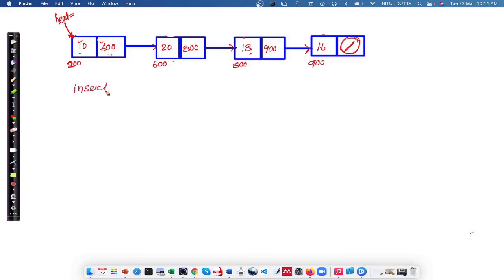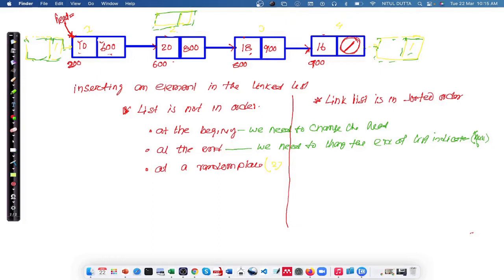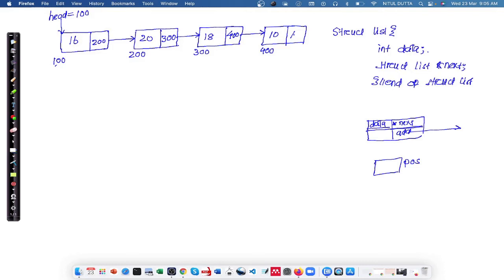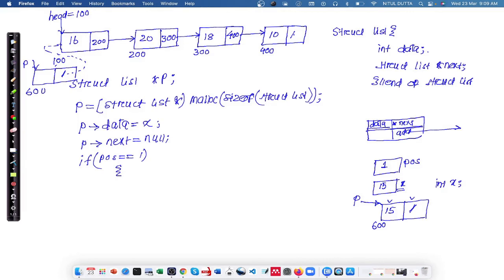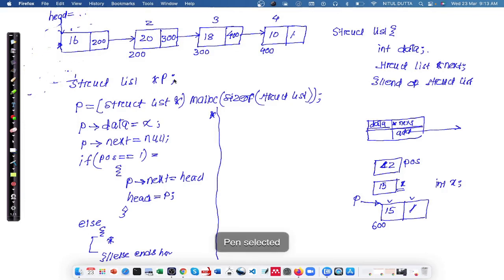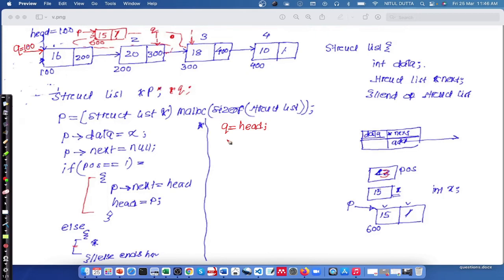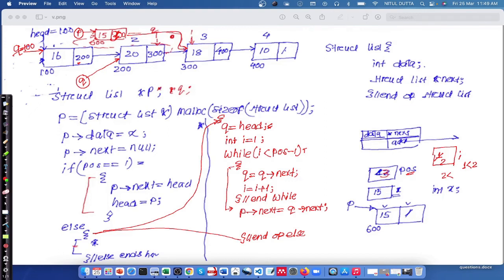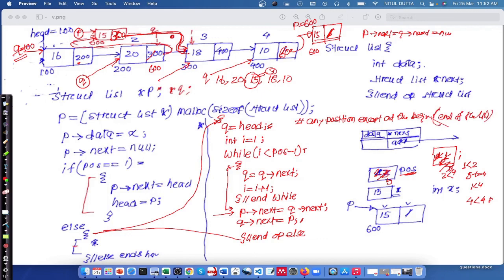Inserting element in a linked list (a simple explanation).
This video explains the process of inserting element into a linked list.